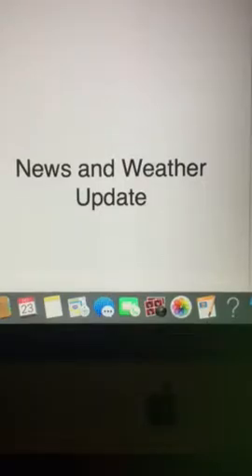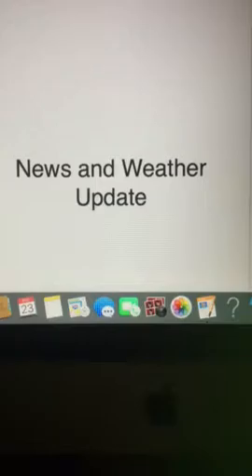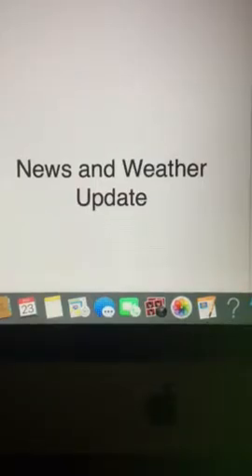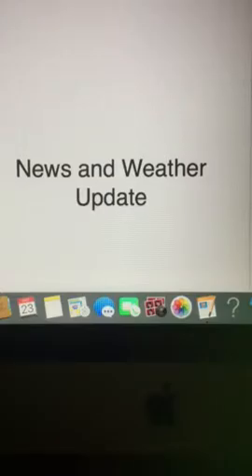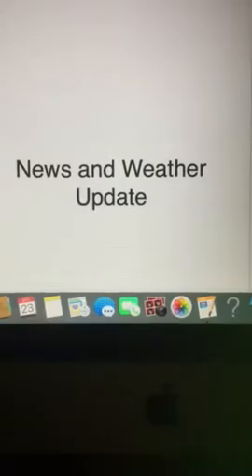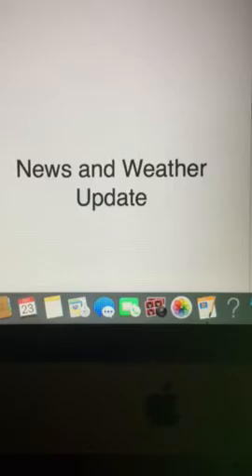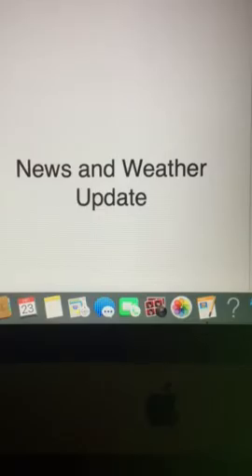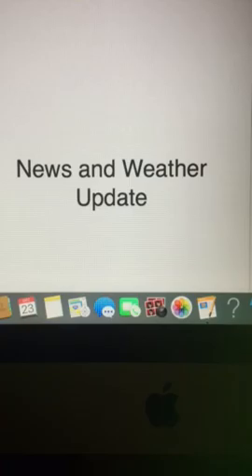News and Weather Update